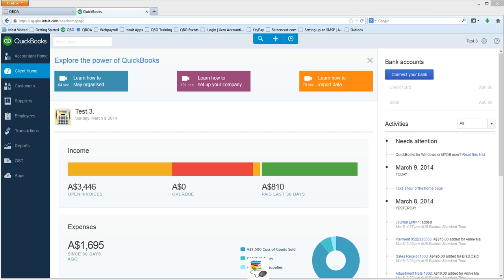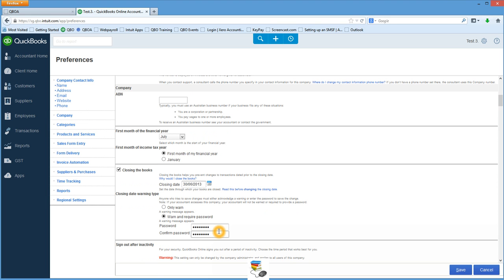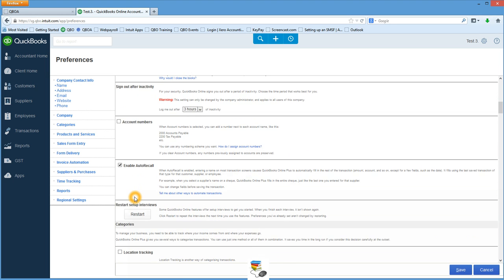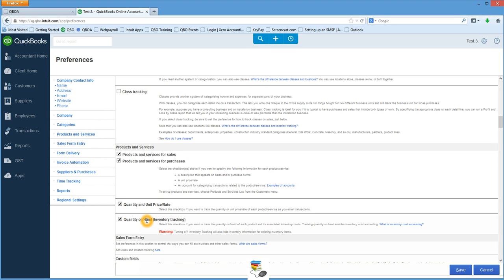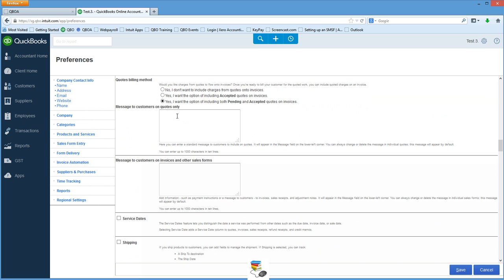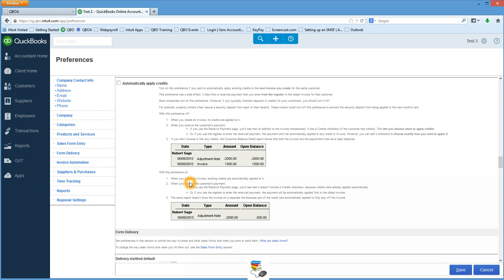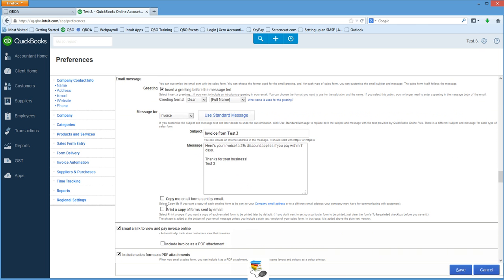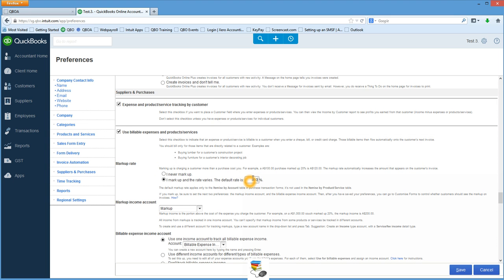Customise Company Settings 1 of 2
Quickbooks Online Clip 1 of 2 showing the user how to customise the Company Settings to tailor to your individual business needs.